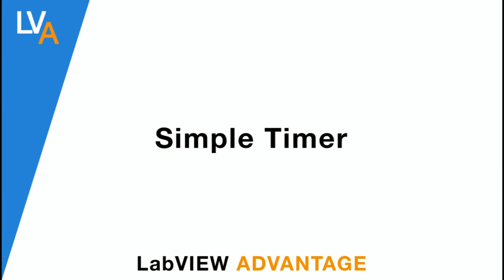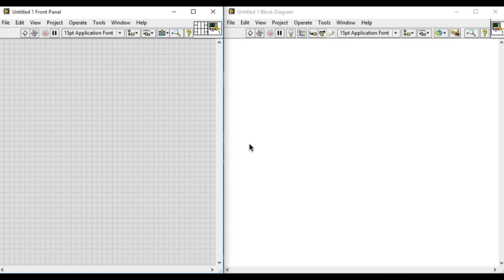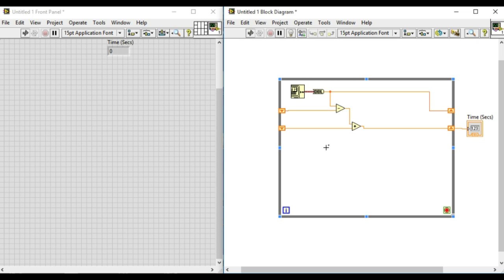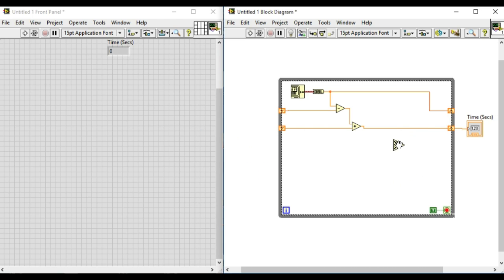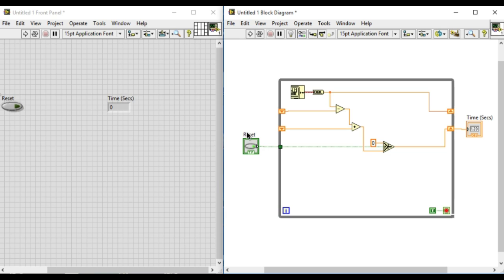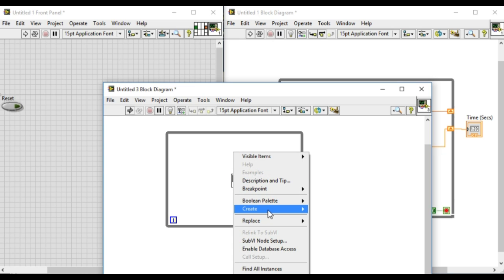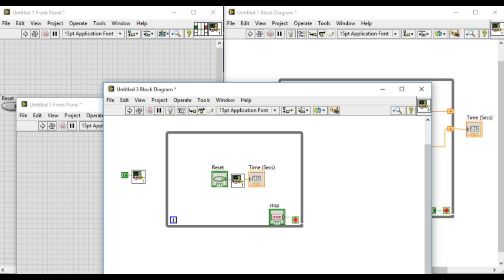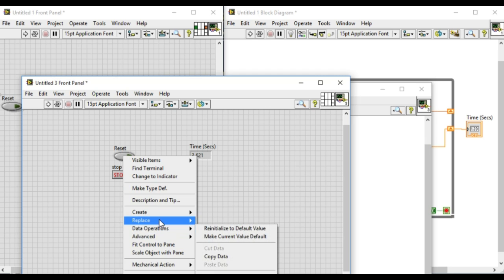How to code a Simple Timer - LabVIEW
Learn how to develop simple timer in LabVIEW.

Labview
labview projects
data acquisition
labview vi
labview data acquisition
labview student
ni labview
data acquisition card
labview training
labview code
labview software
labview for everyone
labview examples
labview oscilloscope
labview jobs
ni daq
data acquisition board
ni drivers
labview programming examples
labview fpga
labview daq
labview price
labview download
national instruments labview
labview programming
labview 2016
ni
labview tutorial
labview linux
labview home
pci data acquisition
using labview
labview pdf
labview projects list
labview rs232
labview language
data acquisition toolbox
labview viewer
wireless data acquisition
labview 2011